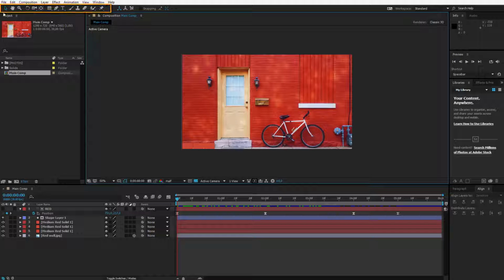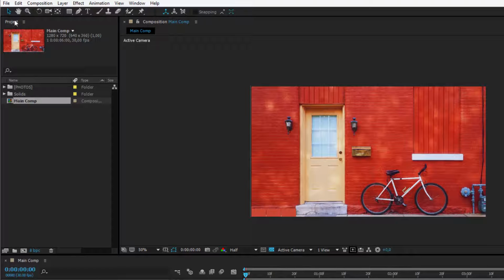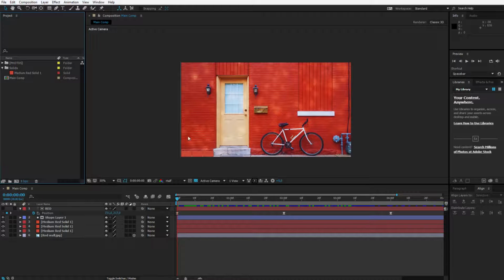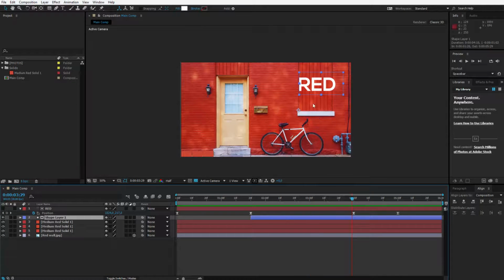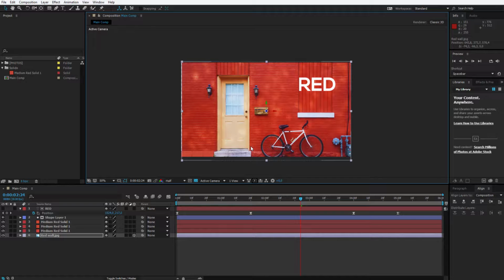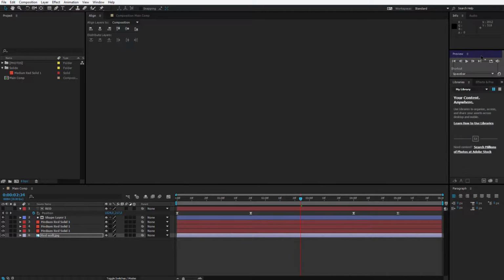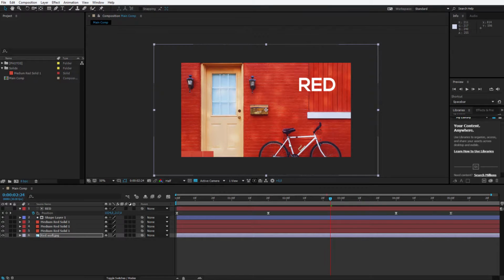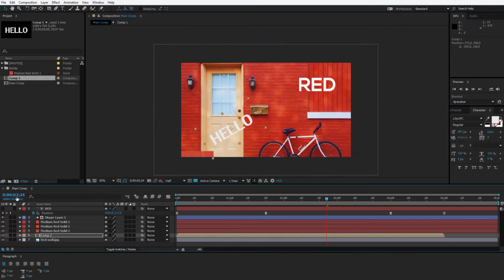After Effect Interface - Tutorial for beginners (CC2015)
Description:
In this tutorial I want to teach you the basics of After Effects and it's interface (no matter if you use CS6 or CC). In the tutorial itself I use Adobe After Effects CC (2015) and guide you through the essential informations regaring the program layout, tools usage, how the screen it set-up, how you can adjust it and other general information about After Effects.

I will talk and explain those core interface items:
1. The tool box,
2. Project window,
3. Timeline (layers, timeline)
4. Composition (Preview window)
5. Other tools & panels

After Effects seems like a complex program but once you start to expore you quickly find out that the navigation and overall workflow is very intuitive and pleasant in usage.

➥ DISCOUNT LINKS TO MY AE COURSES:
AE Basics - Complete Guide: